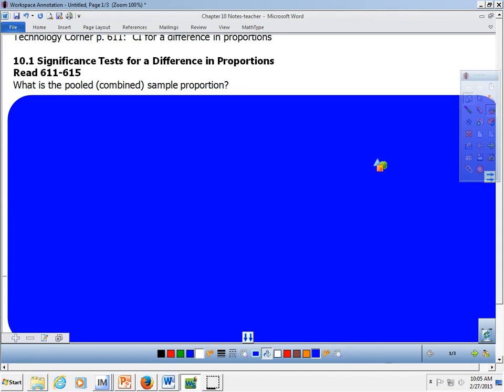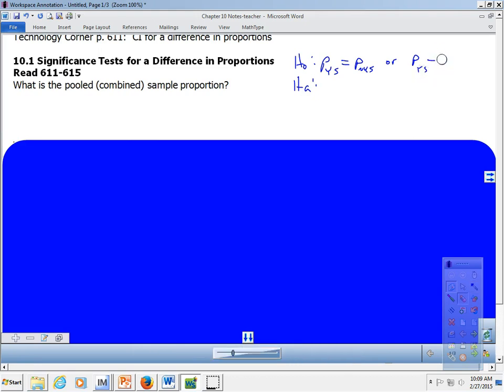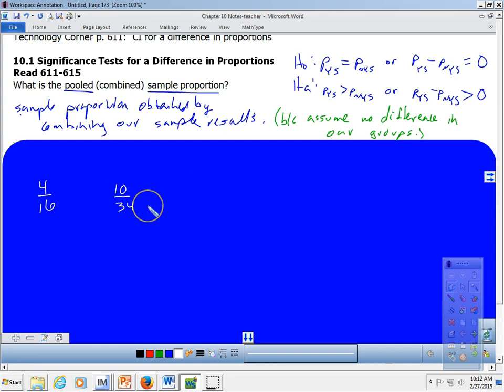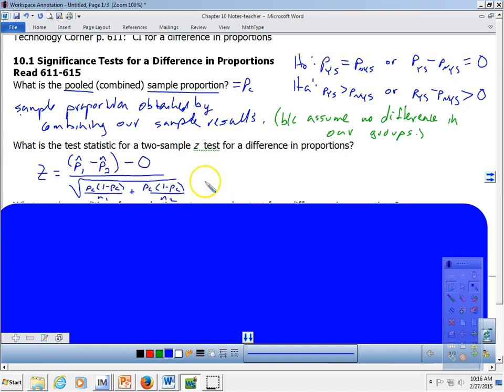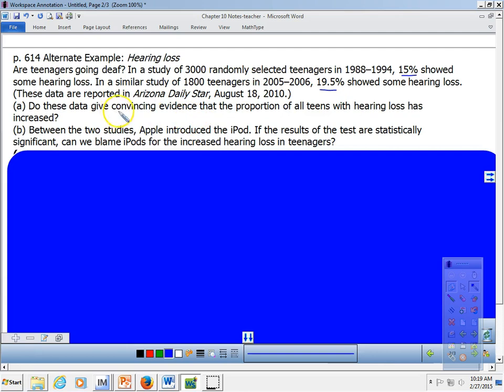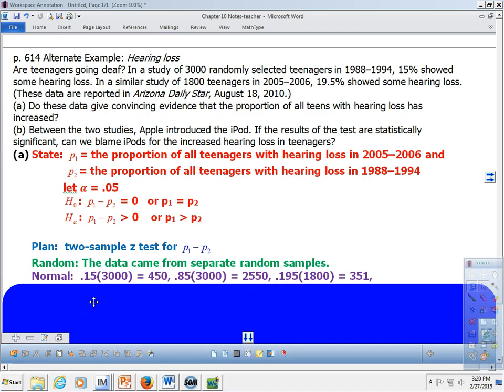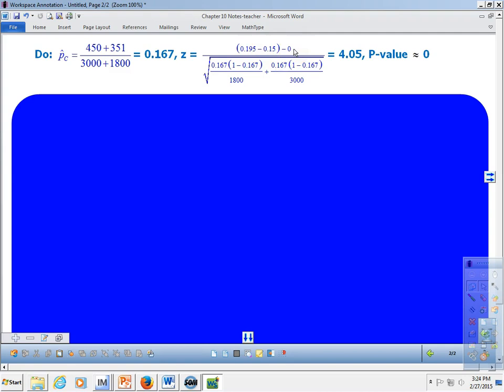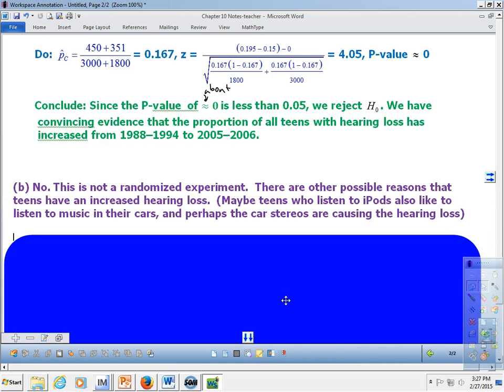Chapter 10 Comparing 2 Populations or Groups Part II